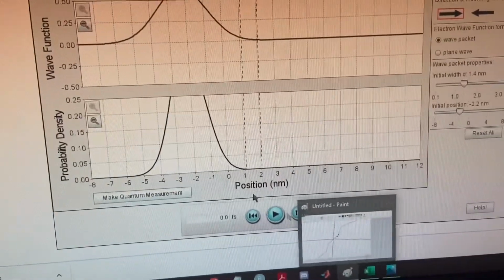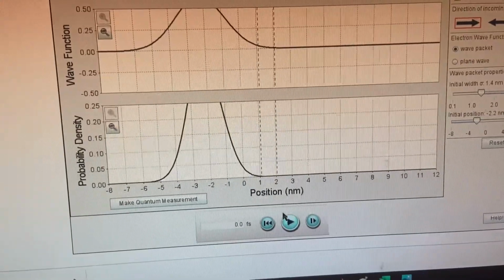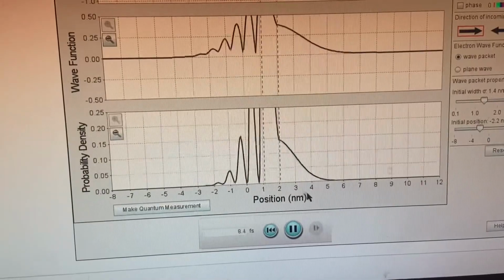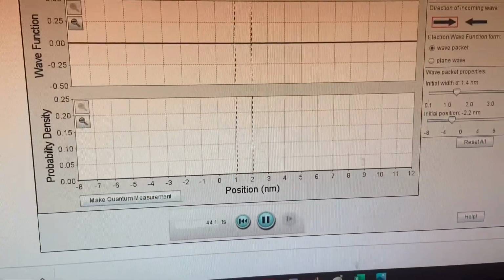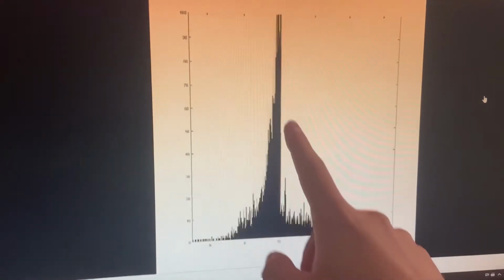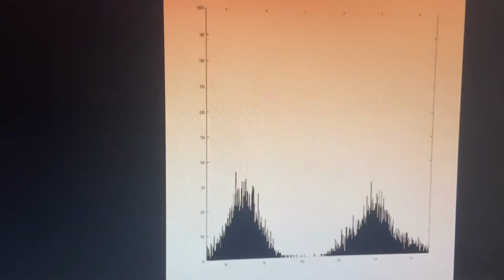So I May Have Done a Pilot Wave Thing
Letter 304: Sorry this video explains nothing. 5 minutes isn’t enough for this stuff. Honestly, this is mostly a time capsule for myself, of how excited I am to have gotten this result. Take care y’all!